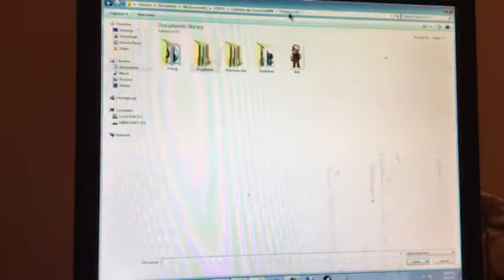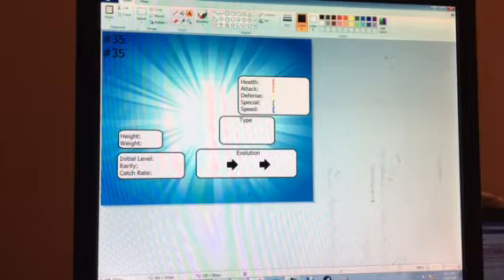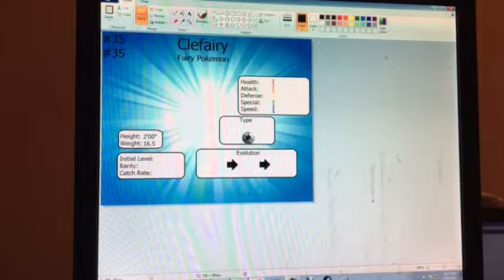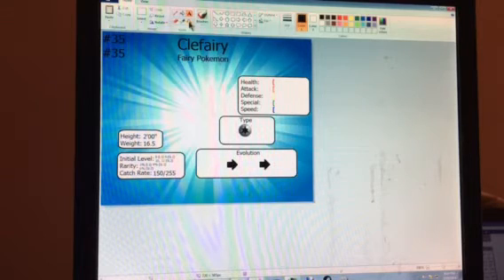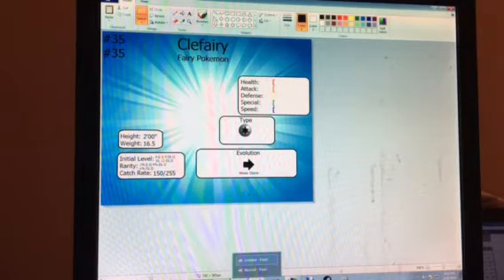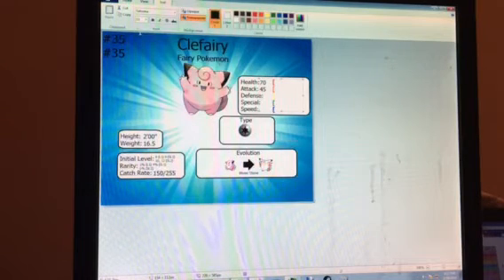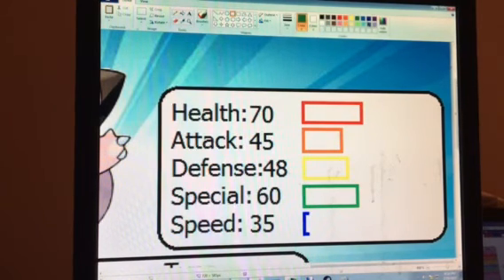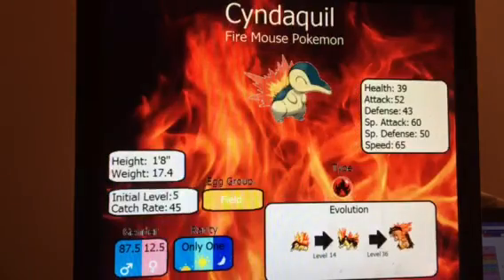How I make Pokémon Bios